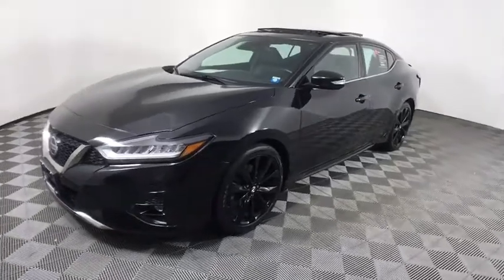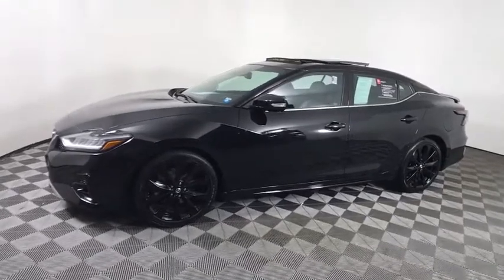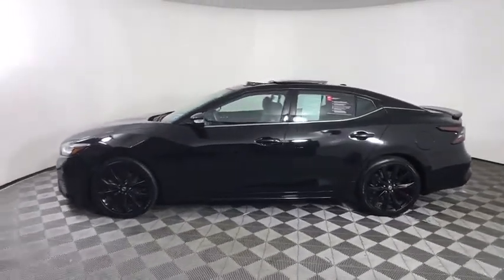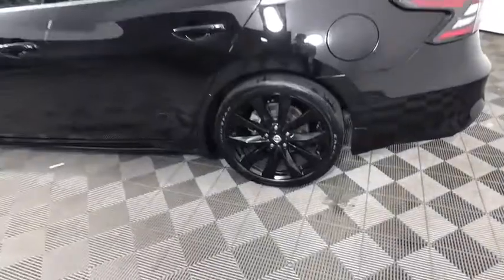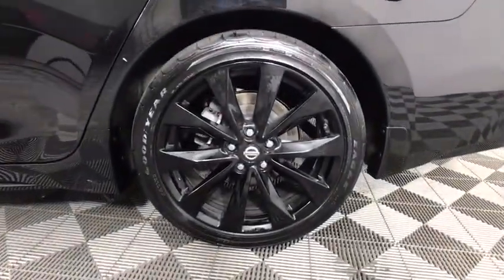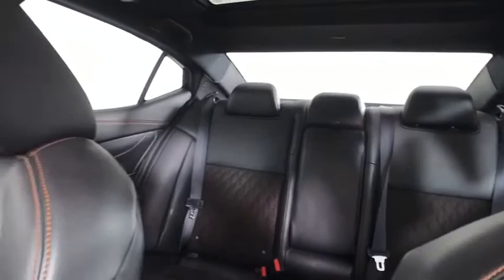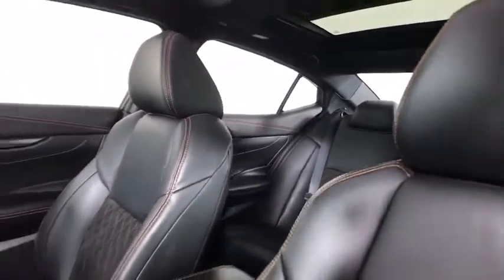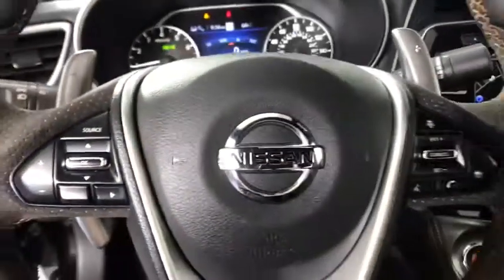2019 Nissan Maxima Albany, Colonie, Latham, Johnstown, Glens Falls, NY 3200974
Super Black Used 2019 Nissan Maxima available in Albany, New York at Destination Nissan. Servicing the Colonie, Latham, Johnstown, Glens Falls, NY area.

Destination Nissan
770 Central Ave